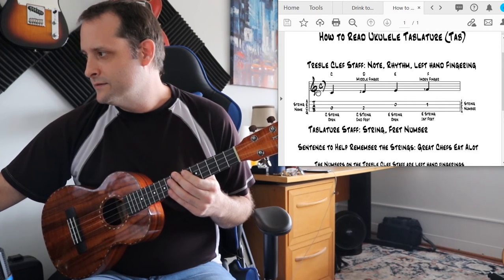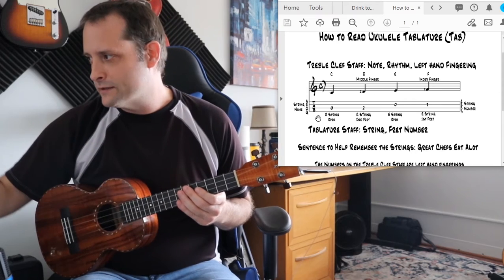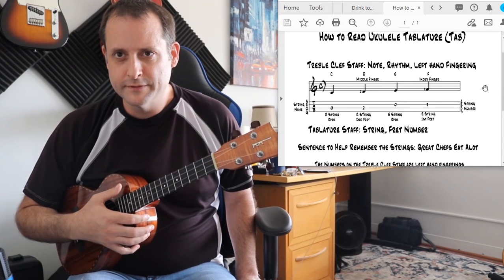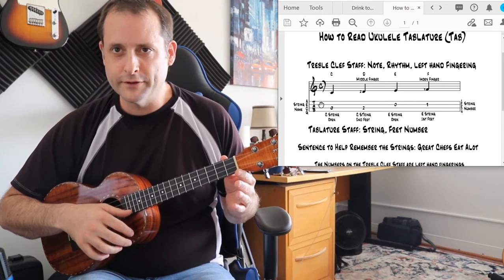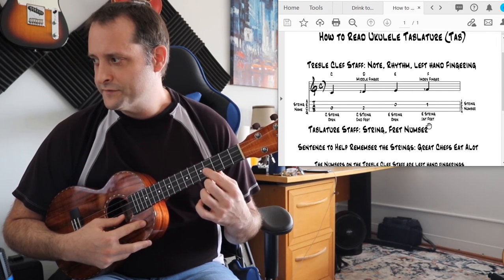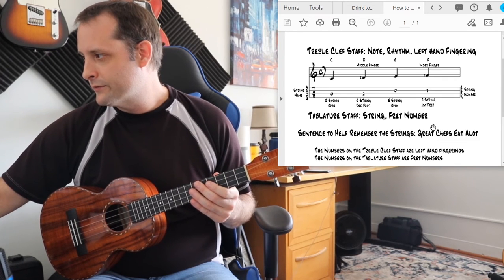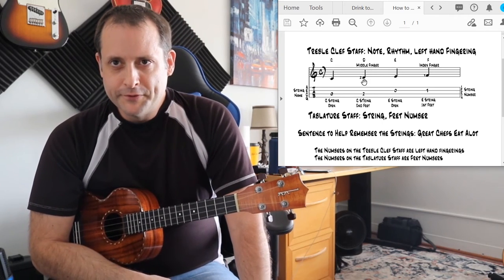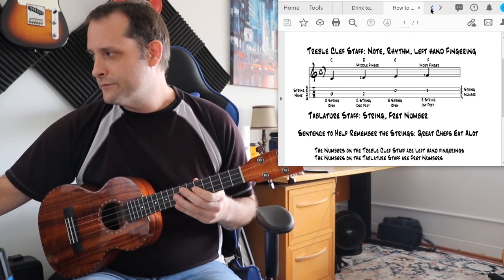Ukulele Lesson 2 - How to Read Tablature, C Major Position 1, Au Clair, Drink to Me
Ukulele Lesson 2 - How to Read Tablature, C Major Position 1, Au Clair, Drink to Me - For more information about classes, private lessons or online lessons,